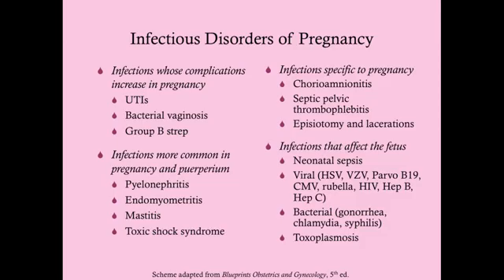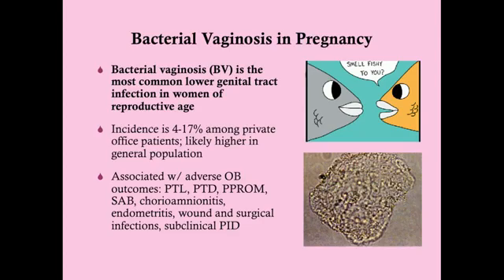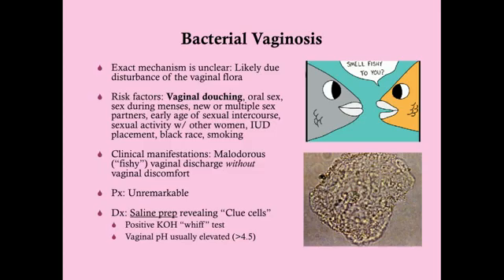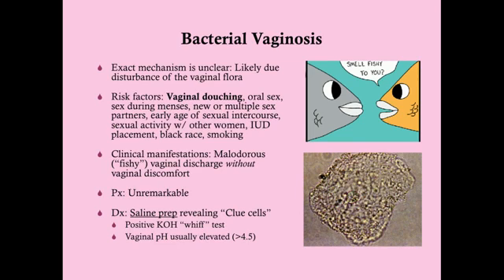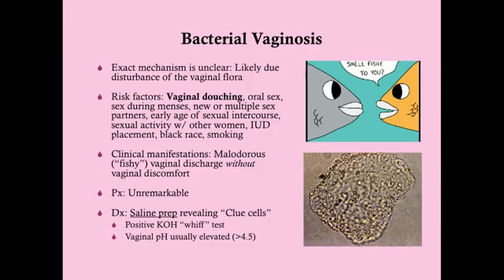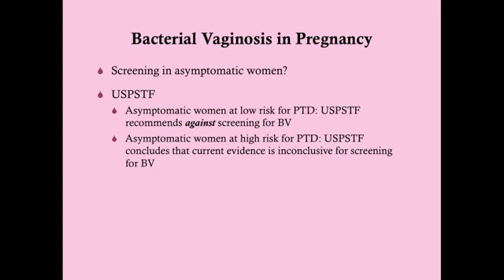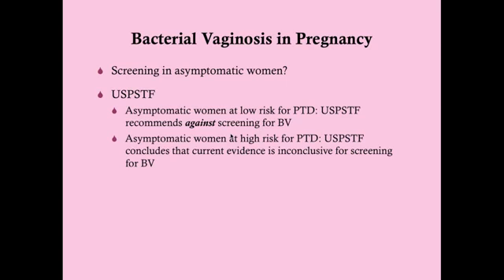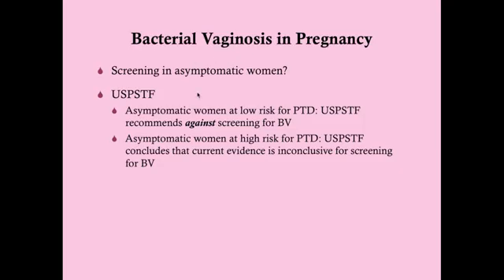Bacterial Vaginosis in Pregnancy Medical Review Series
this video taken from another source for trial